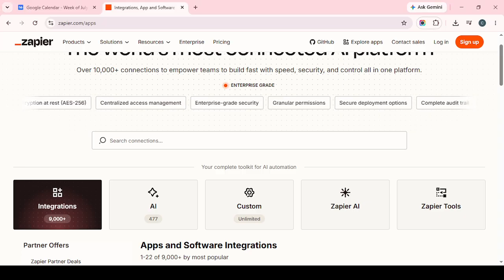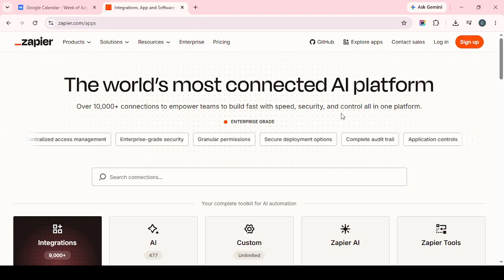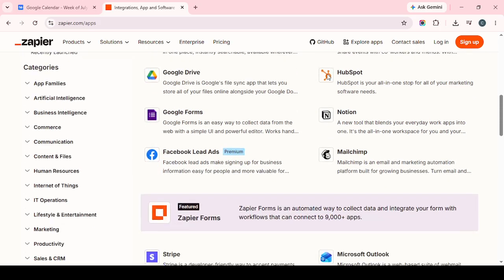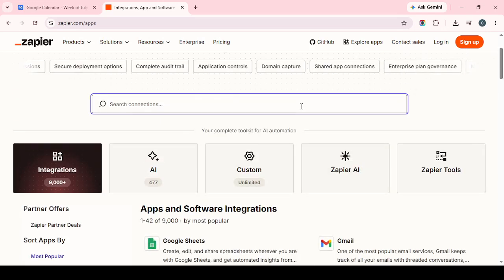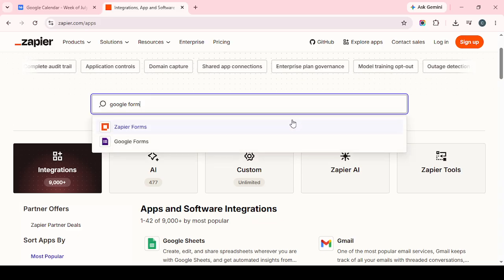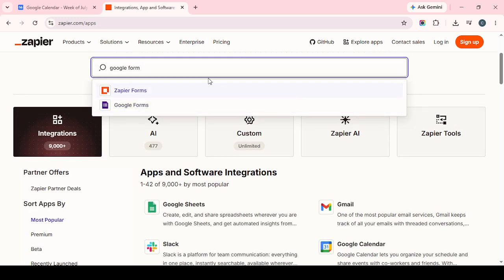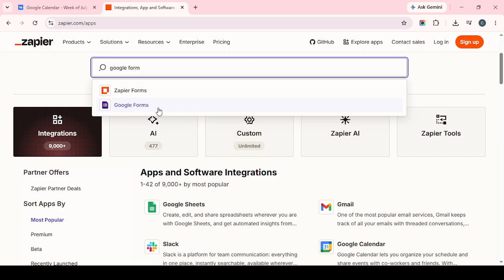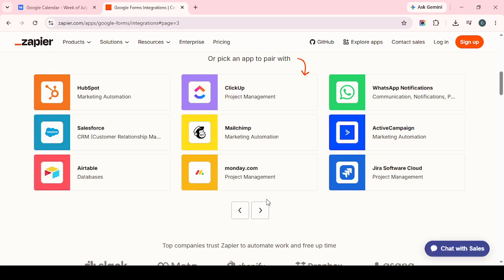How to Connect Google Forms to Google Calendar With Zapier Quick & Easy